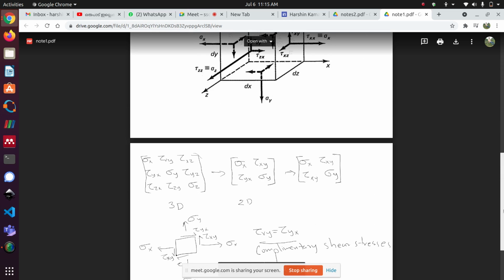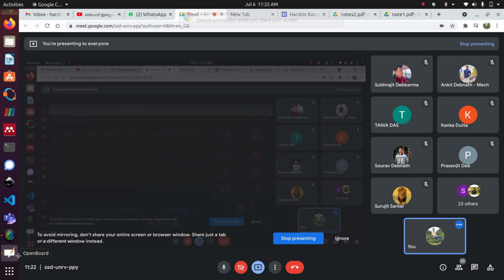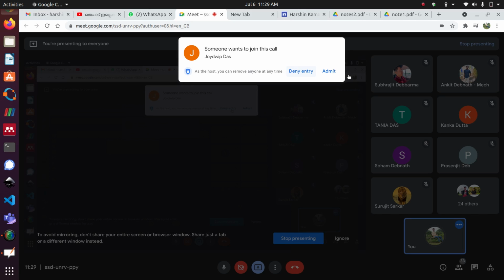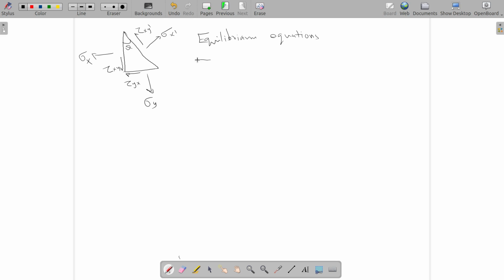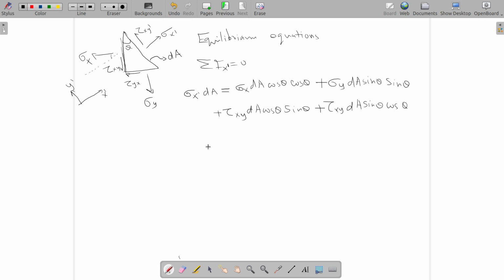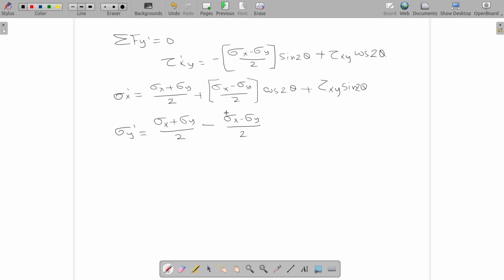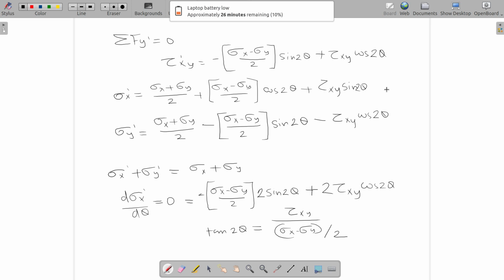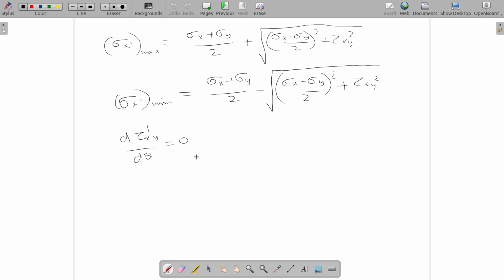Lecture 3 Strength of Materials